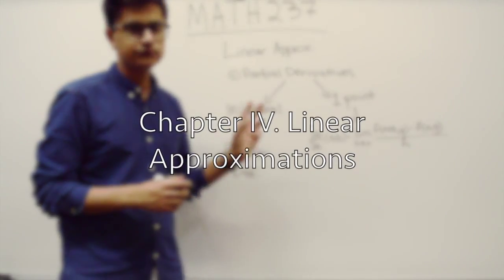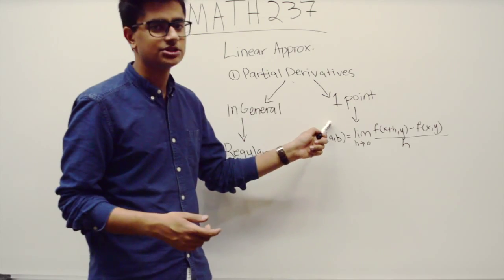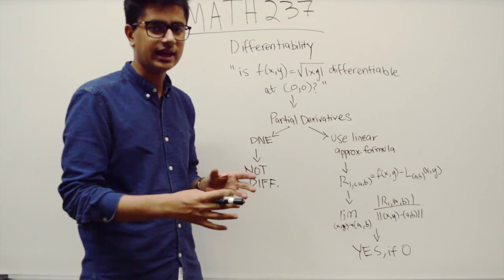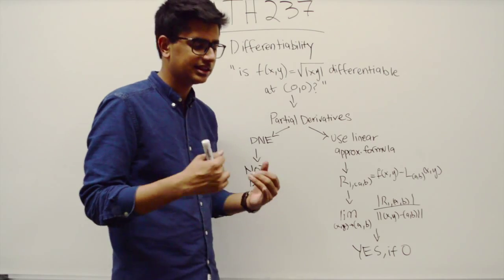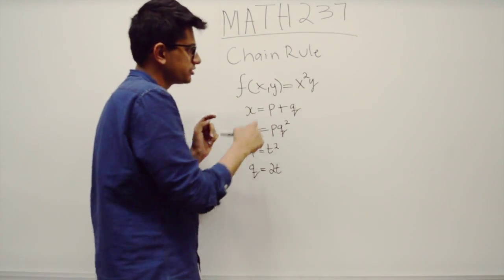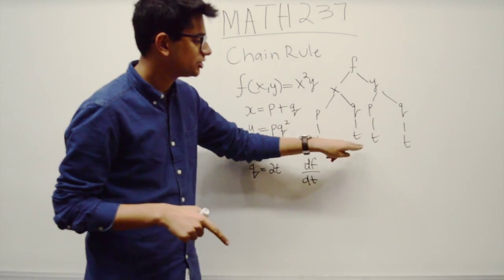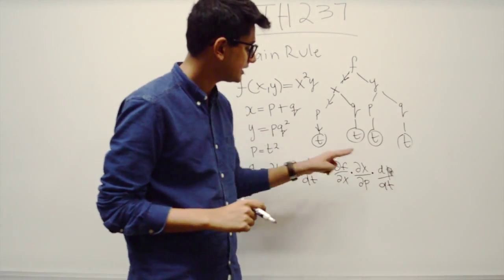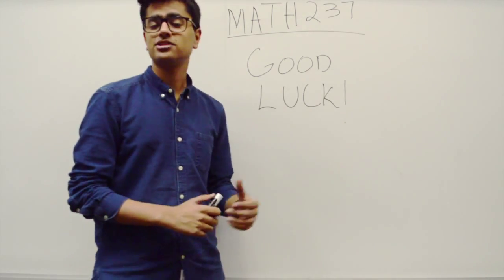Calculus III Midterm Review (Part 2)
A continuation of the midterm review for MATH 237, covering the key concepts from chapters 4, 5 and 6.